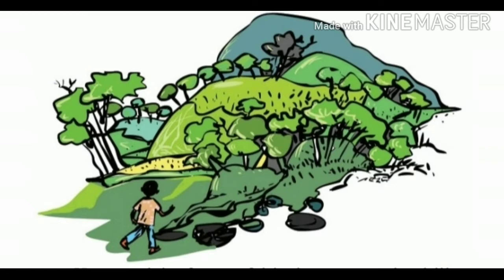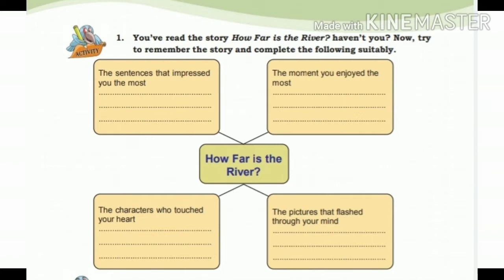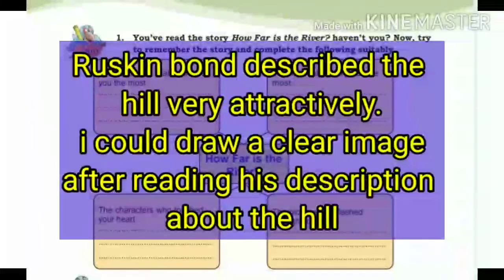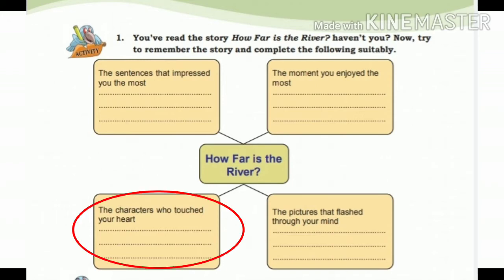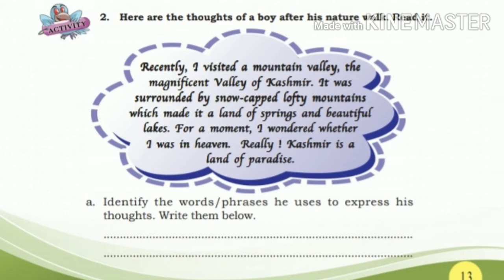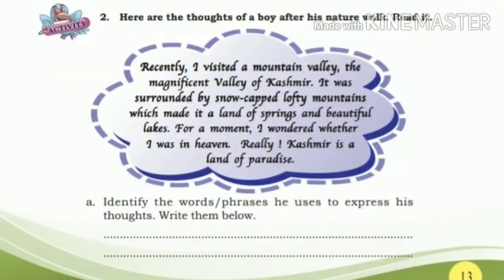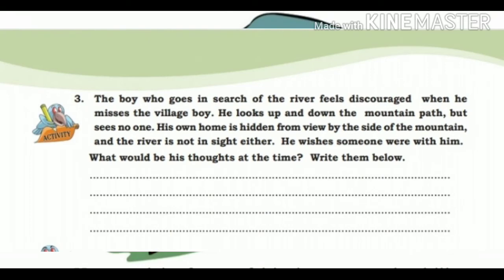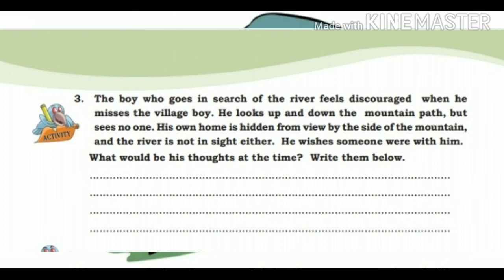7th English unit 1(Activity)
5th class of 7th English
Part 5
Page-13&14
25/06- Thursday